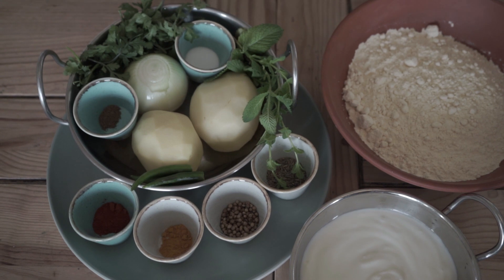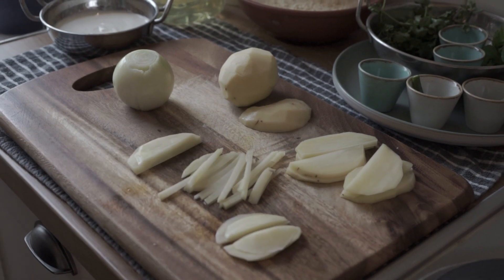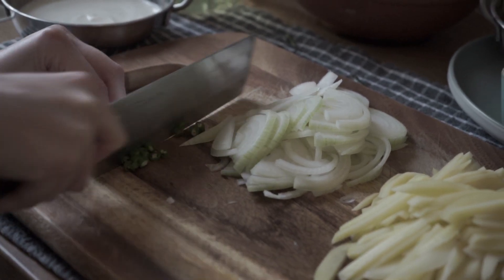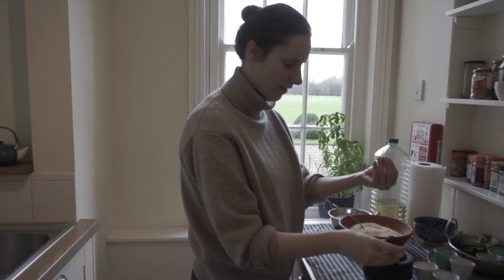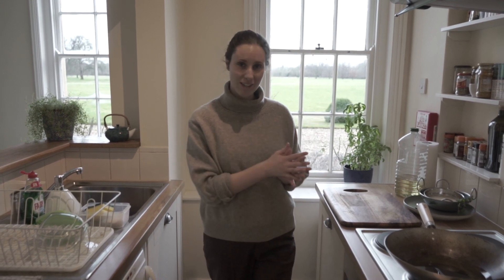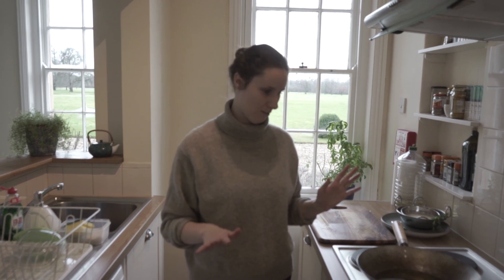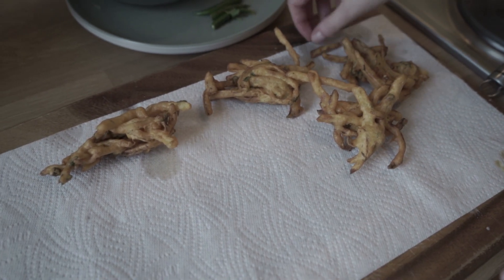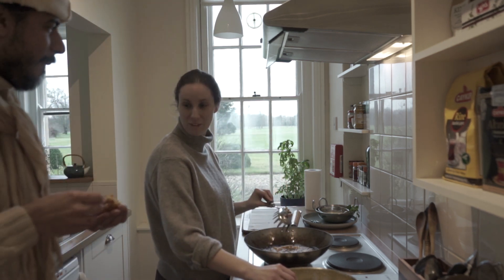Pakora Recipe | پکوڑا | Lakshmi Chowk Street Food Lahore | Punjabi Pakoras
A perfect snack to enjoy with naan and dhaniya (corriander) raita. This snack is a street food favourite and you cannot have enough. It is very flavourful with a perfect crunch. Here is our take on it which is very similar to Lakshmi Chowk street food pakora's in Lahore. Hope you enjoy!

Ingredients:
Basin 150 grams, Potatoes 2, Brown Onion 1, Yoghurt 1 cup, Salt 1-1/2 teaspoon, Garam Masala 1/4 teaspoon, Red Chilli Powder 1/2 teaspoon, Turmeric Powder 1/2 teaspoon, Coriander Seeds 1-1/2 teaspoon, Cumin Seeds 1-1/2 teaspoon, Fresh Green Chillis 7, Fresh Coriander Leaves, Mint Leaves and Vegetable or Sunflower Oil.

Quick Recipe Pakora:
1)Slice the potatoes into thin long pieces (like thin chips), and slice the onion into thin half circles. Chop 5 fresh green chillis into small pieces.
2)Crush coriander seeds and cumin seeds slightly to release the aroma but maintaining form.
3)Add to the Basin slightly crushed cumin and coriander seeds, red chilli powder, turmeric powder, garam masala, salt, chopped green chillis and fresh coriander leaves.
4)Add water slowly and mix until it form a silky runny texture (if unsure see video)
5)Add the sliced potatoes and onion into the mixture, and fold together until the vegetables are nicely coated.
6)Heat a deep wok or a deep pan with oil, enough to deep fry. When the oil is hot enough add handful punches of the mixture into the oil. It should immediately rise to the top.
7)When the pakoras have turned brown and crispy, gently shake to drain excess oil. Place on kitchen paper to rest. Serve with raita.

Quick Recipe Raita:
1)In a blender add fresh coriander leaves, fresh mint leaves, green chillis, yoghurt and a pinch of salt.
2)Blend together and use as a dip for pakoras.